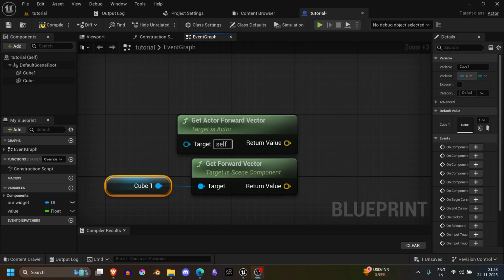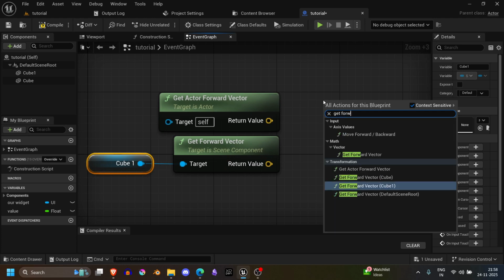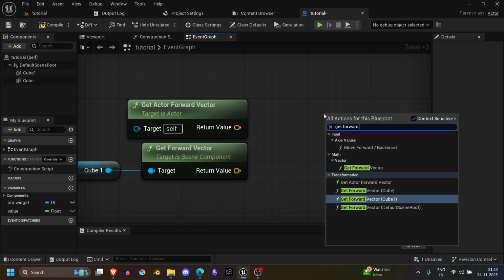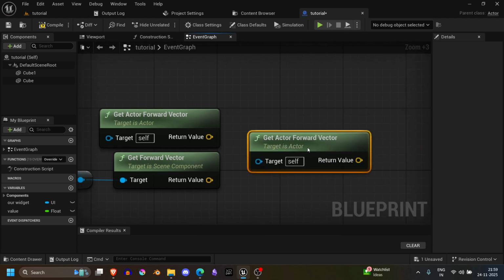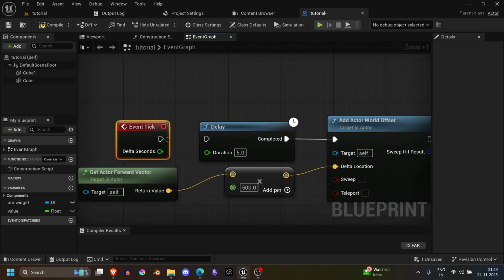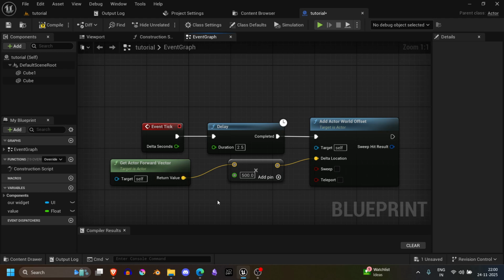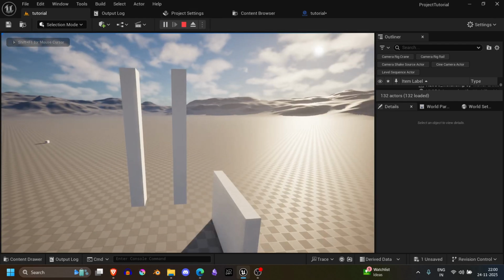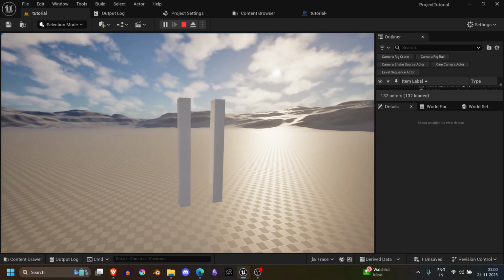How Do I Move or Shoot in the Direction I’m Facing in UE5?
In this Unreal Engine 5 Blueprint tutorial, we break down Get Forward Vector — one of the most important direction nodes in Unreal Engine.

This node extracts the forward direction from any Actor or Component’s rotation, making it essential for movement, tracing, aiming, procedural animation, and environmental logic.

0:00 What Does Get Forward Vector Do?
0:12 Why Direction Vectors Matter in Unreal
0:26 Actor Forward Vector vs Component Forward Vector
0:46 Translating Rotation into Movement Direction
1:02 Moving an Actor Using Get Forward Vector
1:41 Where Should You Use Get Forward Vector?

You’ll learn how to use Get Forward Vector for:

Character and AI movement direction

Shooting line traces from cameras and weapons

Projectile firing logic

Moving Actors forward using Add Movement or Add Local Offset

Creating camera-based interactions

Calculating knockback, dash, and impulse directions

Forward-facing VFX and decal alignment

Direction-based AI behaviors and sensing

We also cover:

• How rotations convert into global direction vectors
• Forward vector vs Right vector vs Up vector
• Using forward vector in traces and movement systems
• Multiplying forward vectors by speed/distance
• Normalized vectors and why they matter
• Debugging direction with Draw Debug arrows
• How forward vector behaves when rotating meshes/components

By the end, you’ll understand exactly how to use Get Forward Vector for movement, aiming, physics, combat, procedural animation, and general gameplay math.